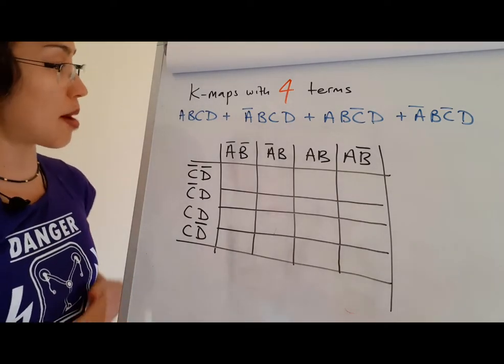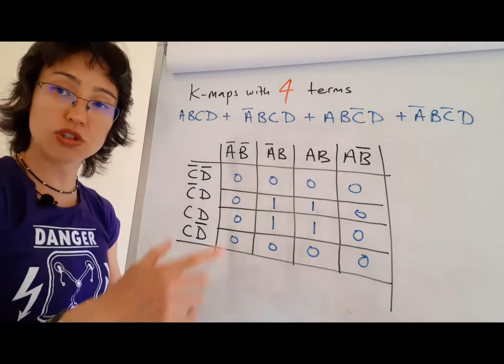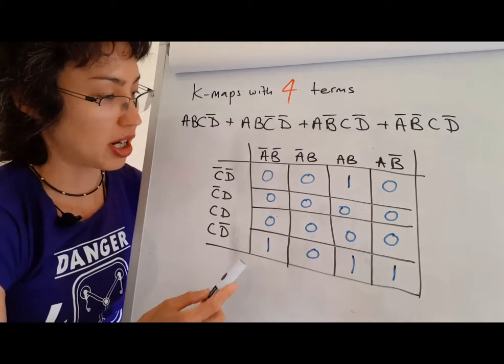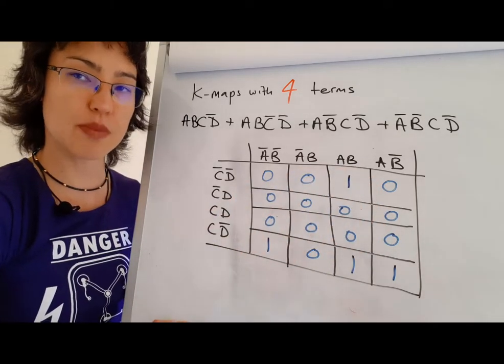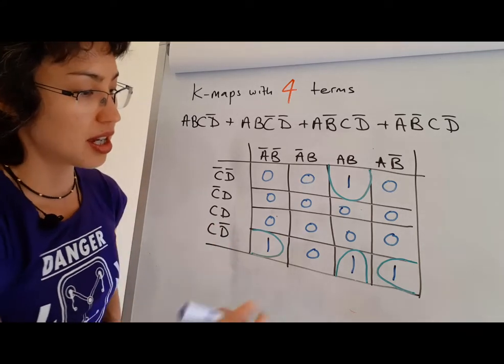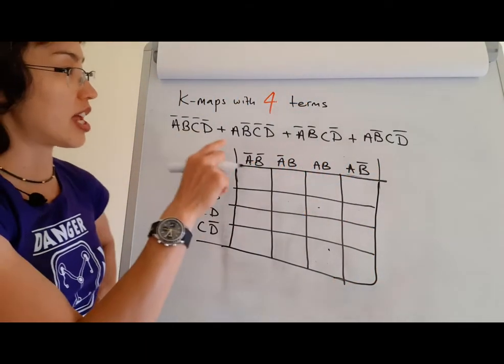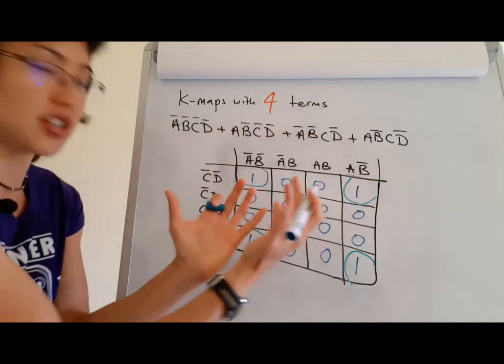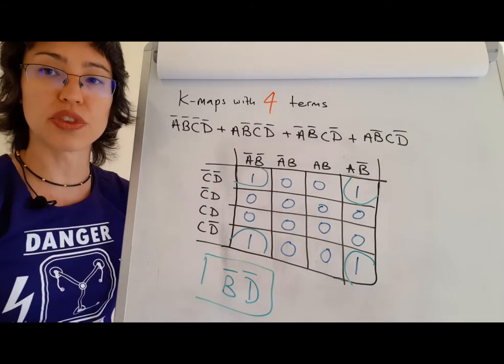Digital Electronics (part 8/8): Karnaugh maps (3/3)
This video is part 8/8 of the week 5 series on “Digital Electronics”.

These videos are part of a full Introduction to Electronics course (PHY2006) for students at the Maastricht Science Programme, Maastricht University.  This course has a co-requisite of a practical course (PRA2006) in which theory is applied to circuit building and testing in the laboratory.

These videos are merely one part of the overall educational experience and are supplemented throughout the period with tutorials, exercises, activities, lecture slides, downloads of all important information and worksheets, as well as additional support from tutors and course coordinators.

By the end of this topic, you should be able to:
• Perform conversions and calculations in base 2 (binary).
• Draw the circuit symbols for various logic gates & sketch how they can be represented as switches in a circuit.
• Draw logic gate circuits given a Boolean expression.
• Write out the Boolean expressions of various combination circuits.
• Write out truth tables for various logic gates and combination circuits.
• Use Boolean algebra, de Morgan’s laws and Karnaugh maps to simplify Boolean expressions and logic circuits.

If you’re interested in a degree in Maastricht, check out our official webpages: